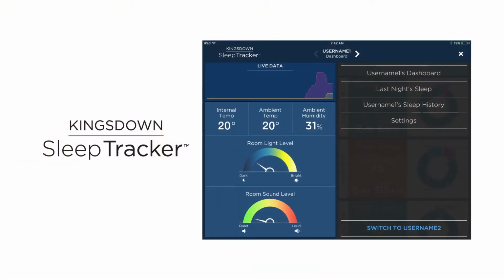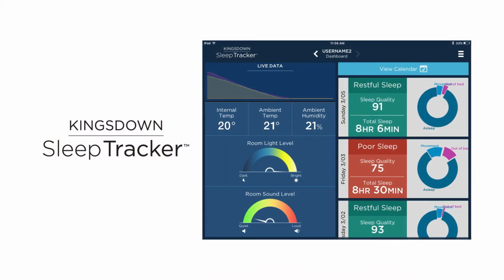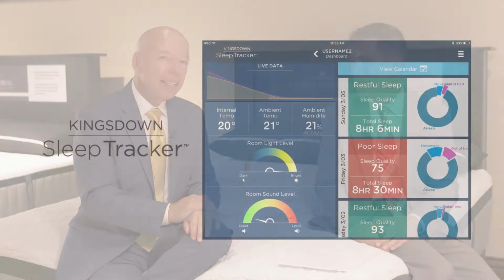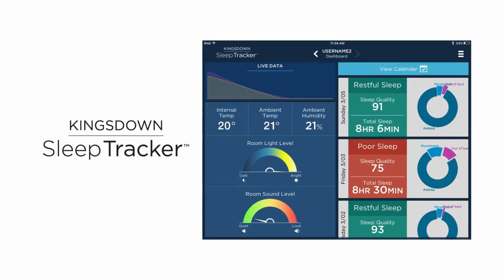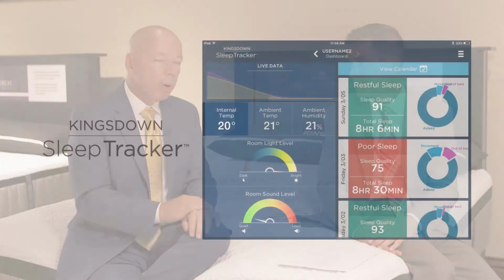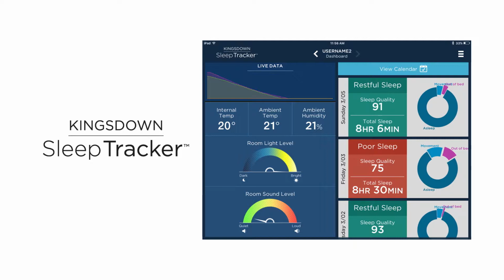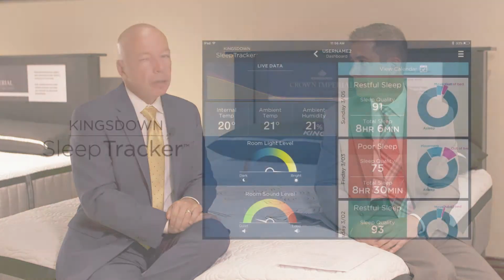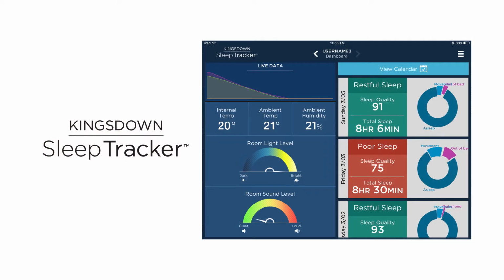Kingsdown Sleep Sensor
Kingsdown Sleep Tracker Technology is a sleep monitoring sensor capable of monitoring and measuring a person’s sleep quality, with information delivered directly to the sleeper’s smartphone via the Kingsdown Sleep Tracker iOS and Android application.